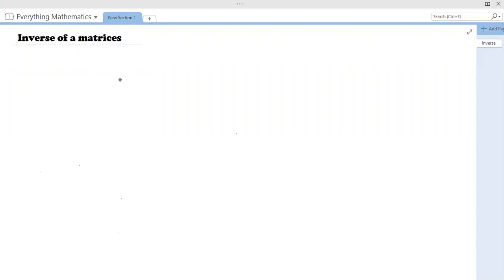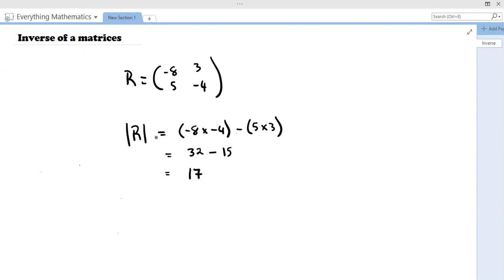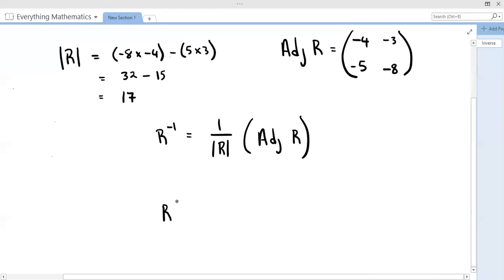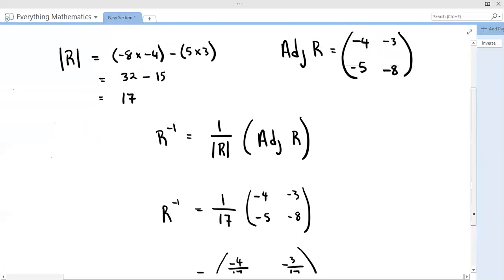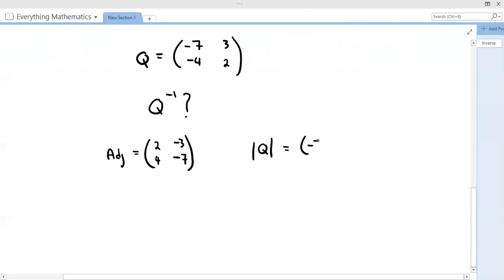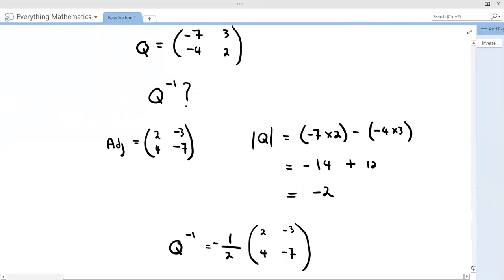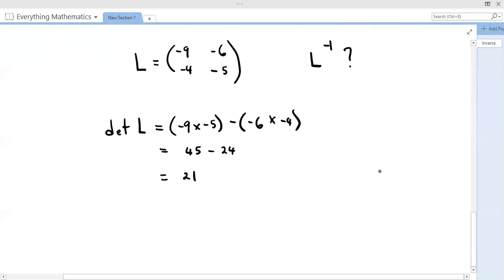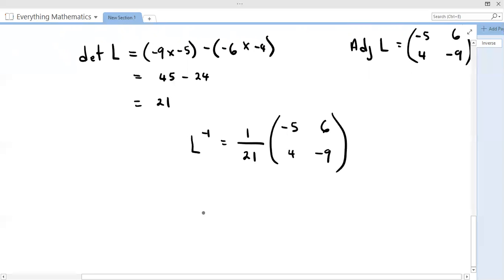Inverse of a matrix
In this video we will look at how to find the inverse of a matrix.